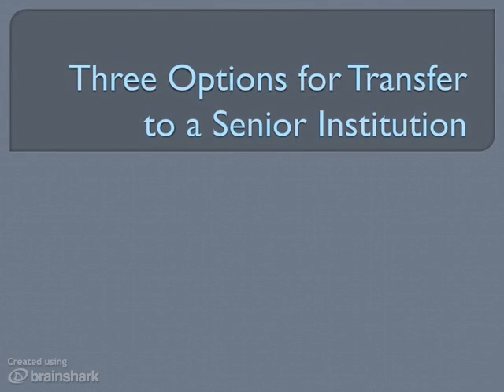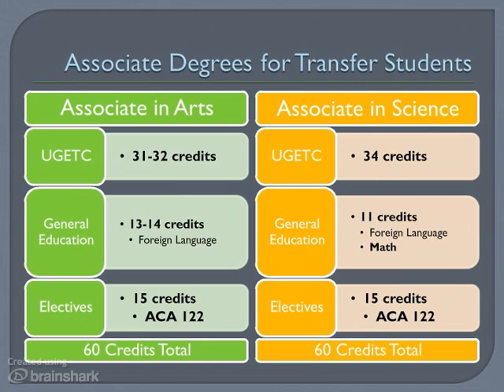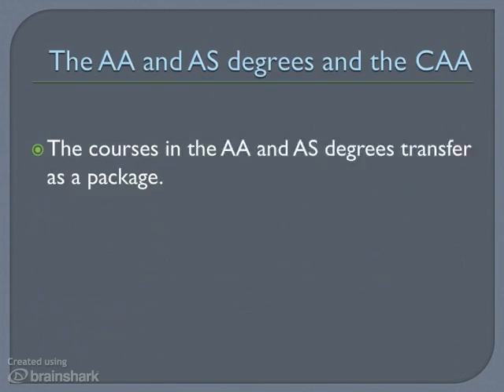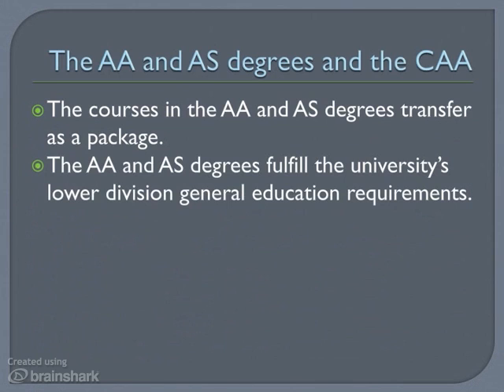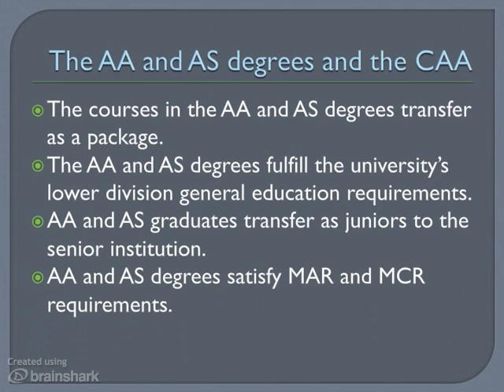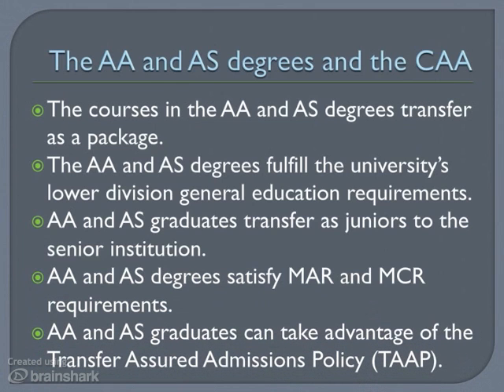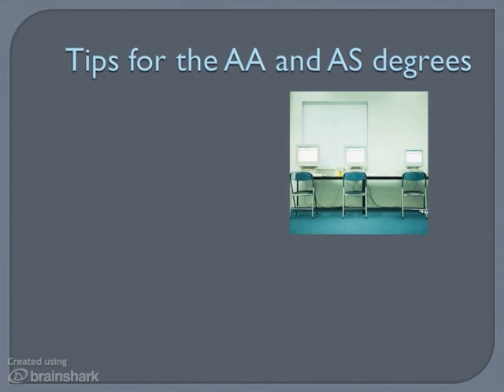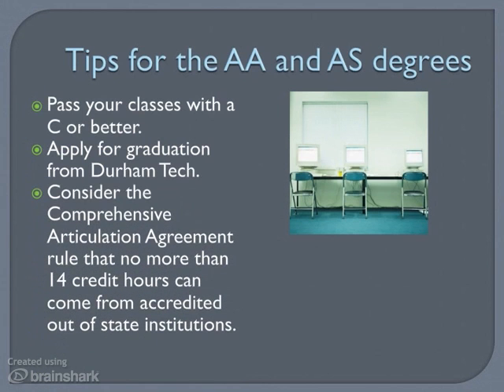Option2 AA and AS Degrees Fa14